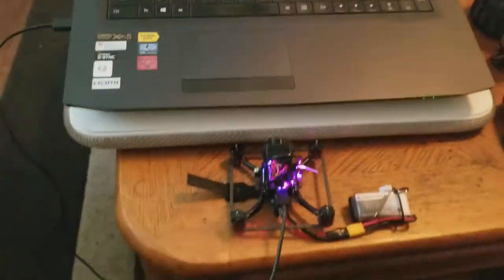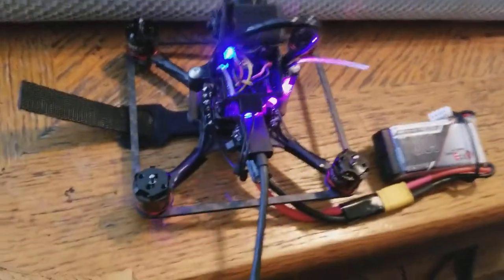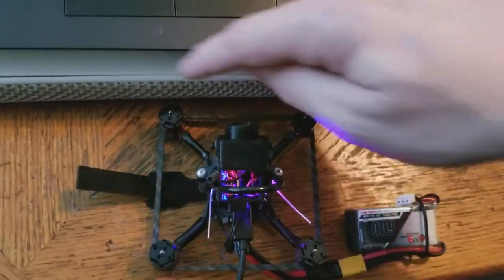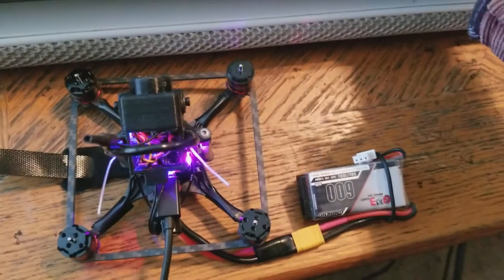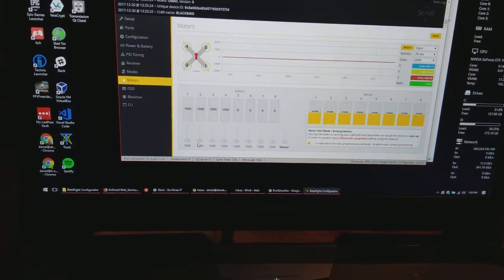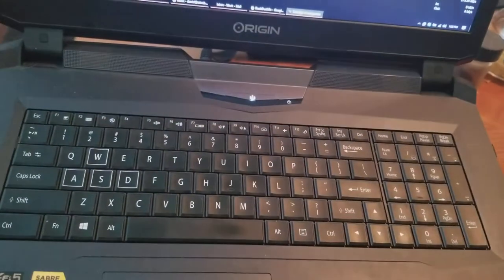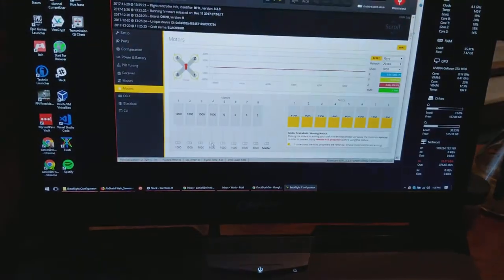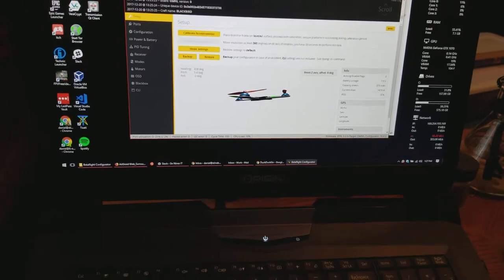Emax F3 Magnum Orientation issue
I'm having a problem with my new Emax F3 Magnum flight stack, the flight controller is attached to the 4in1 esc via pin's so it can't be connected the wrong way, and the ESC has the battery jumpers out the back so I don't understand why the layout of the motors is off by 90 degrees.

If you have an easy solution to what I might have missed I'd love to know!

Thanks and happy flying!